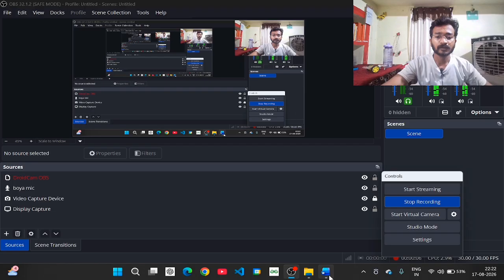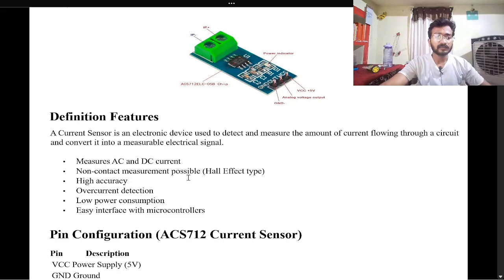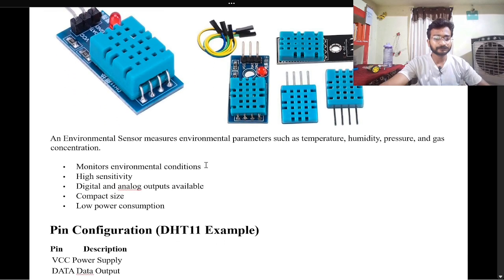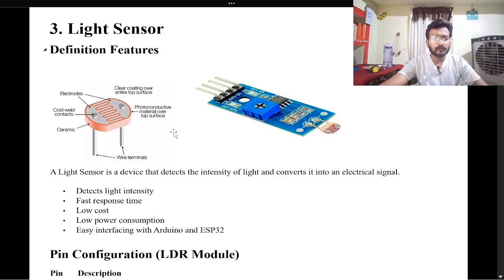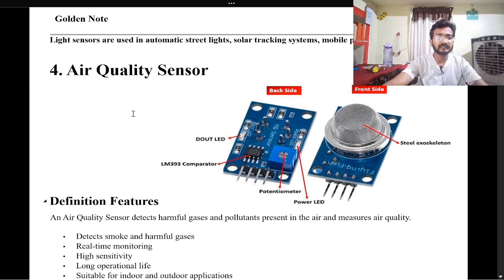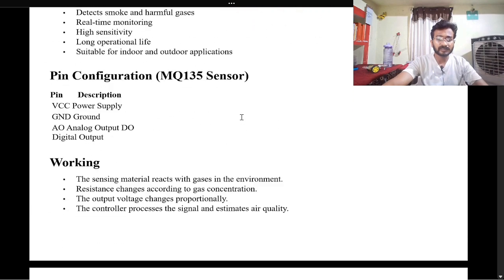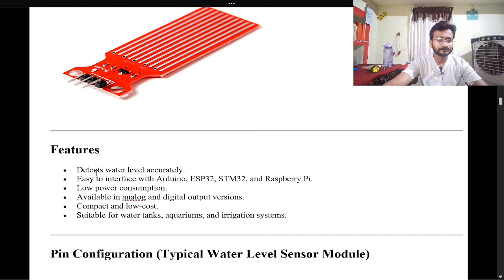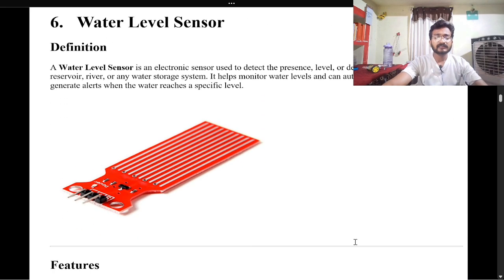Sensors Explained! 🔥 6 Sensors Every Electronics Student Should Know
🔧 Basic Sensors Explained | Current, Temperature, Light, Water Level, Air Quality & Sound Sensors

Welcome to Junaid Innovates! 🚀

In this video, we discuss the basics of some commonly used sensors in electronics, embedded systems, and IoT projects.

🔹 Current Sensor – Measure electrical current
🔹 Temperature Sensor – Detect temperature changes
🔹 Light Sensor – Detect light intensity
🔹 Water Level Sensor – Monitor water levels
🔹 Air Quality Sensor – Detect changes in air quality
🔹 Sound Sensor – Detect sound and vibrations

We'll understand how these sensors work, what they measure, their basic applications, and how they can be used in real-world electronics and IoT projects.

If you're learning Electronics, Embedded Systems, Arduino, ESP32, IoT, or Robotics, this video is a great place to start.